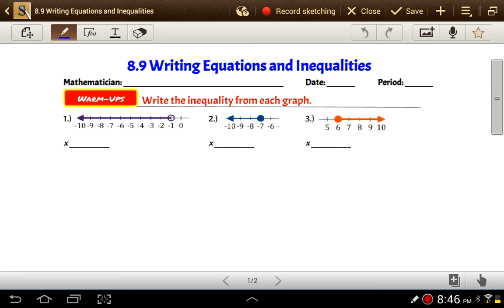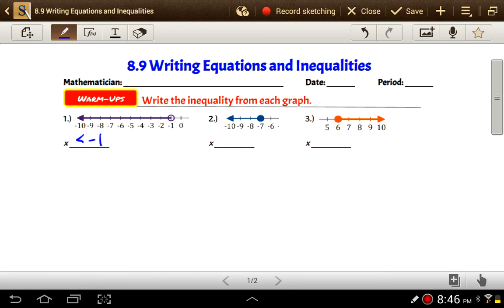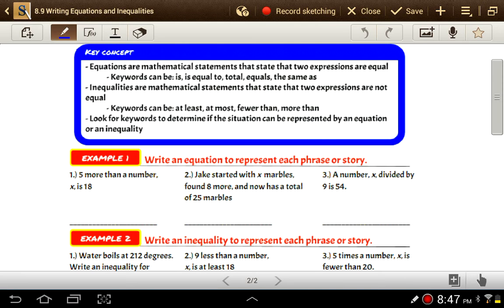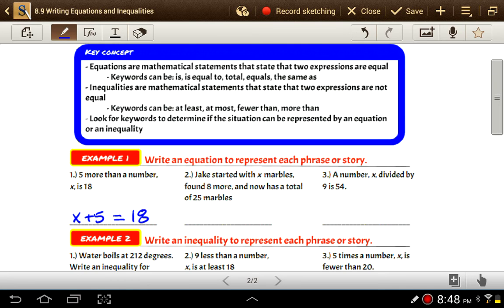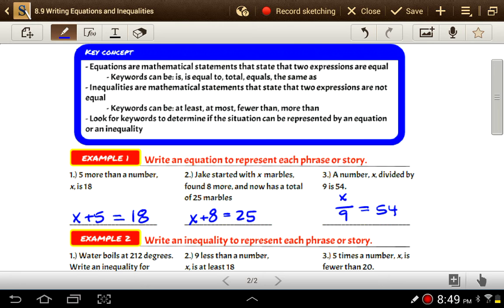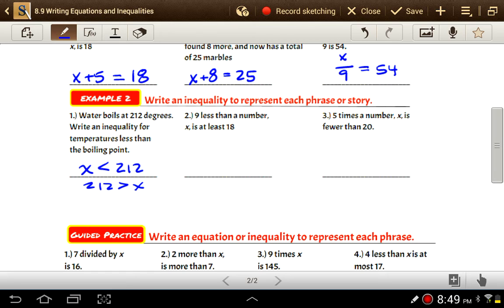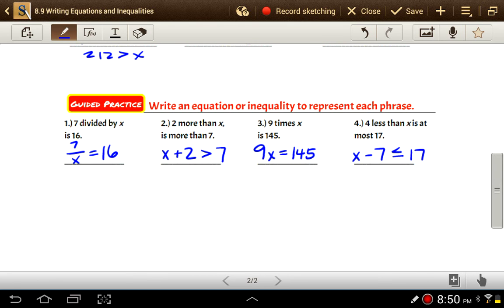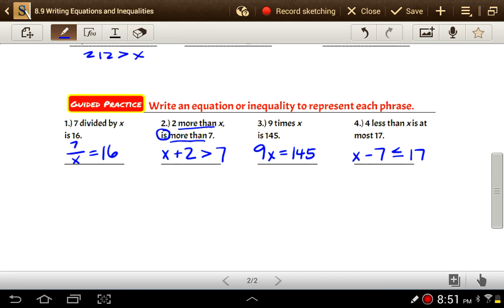8.9 Writing Equations and Inequalities